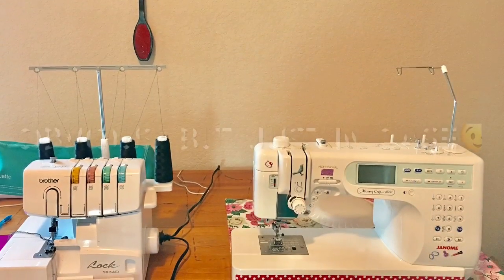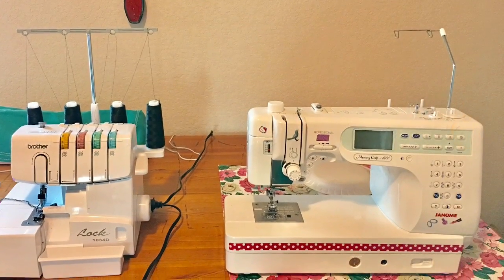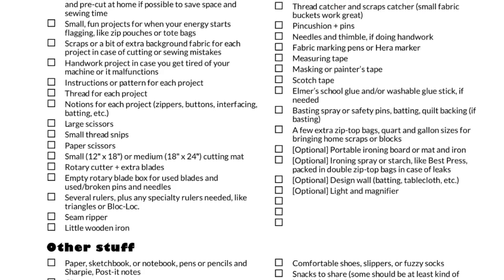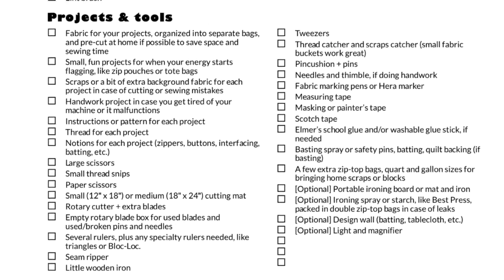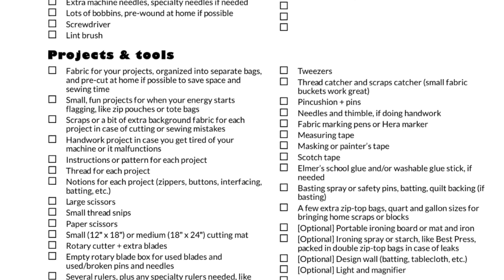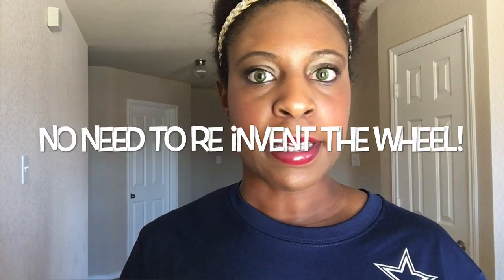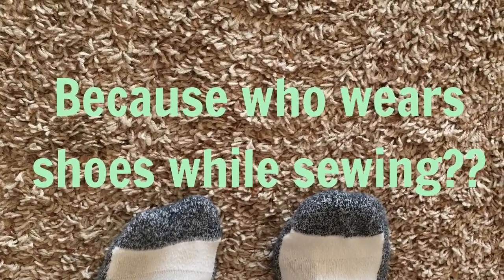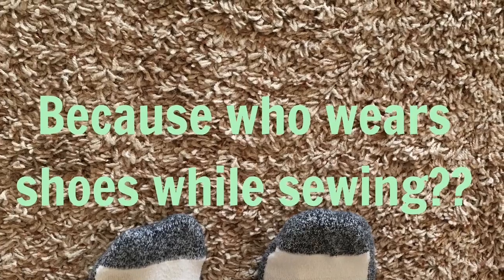What to bring to a sewing retreat!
In this video, I will tell you what to bring to a sewing retreat. Some of the info is specific to my retreat (emeraldsewcialclub.com), other parts are more general.

Follow me on all social @emeraldjeana